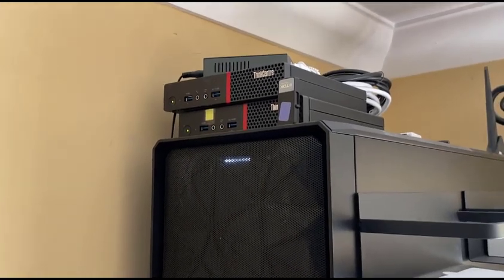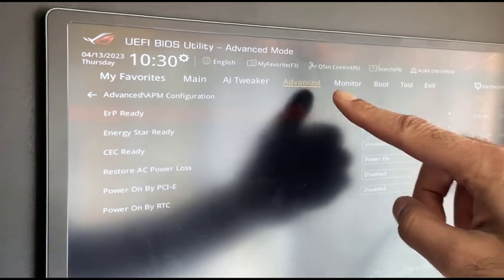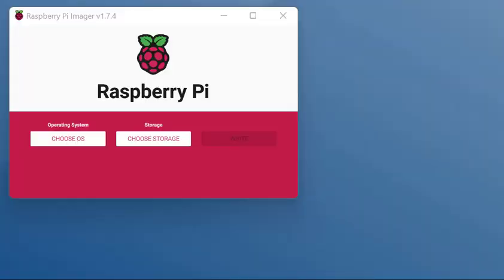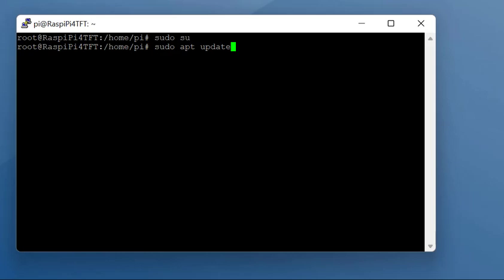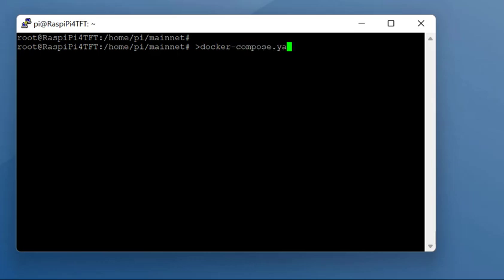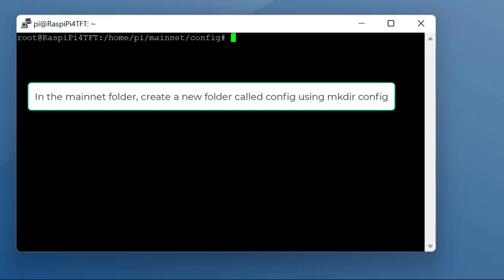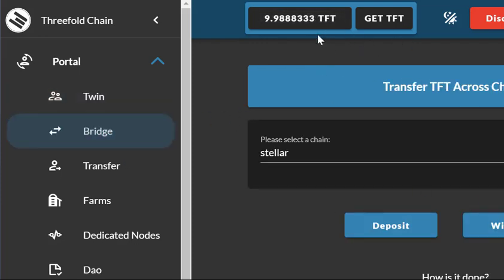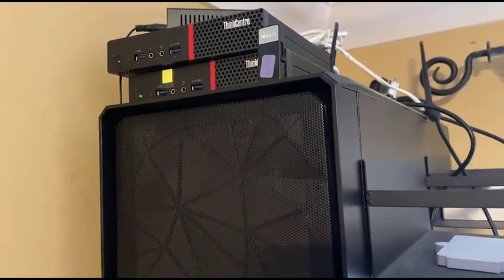ThreeFold FarmerBot A-Z Setup - Wow gone from 100 Watts to 25 Watts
With energy prices higher than ever, it was great to see an initiative from the Threefold project to lower the power consumption of Threefold Farms whilst still earning the same rewards.

The name of that initiative is called the "Farmerbot". The farmerbot is a service that a farmer can run in order to automatically manage the nodes in his or her farm. This is based on power management and maximizing downtime as much as possible whilst recommending which nodes to use.

I have had a few attempts and failures at getting the farmerbot to work, but slowly and surely I learned from my mistakes with the help of the Threefold social media channels (big thanks to Scott and Jelle in particular) and and found a 100% method to get the Farmerbot to work with a Raspberry Pi 4.

The aim of this video is to give you a complete A-Z to setting up the farmerbot on your farm. The information on the various sections is scattered in various TFT forum posts, so I wanted to give back to the community and put everything in this one video and make it nice and simple to understand the steps.

In this video, I will cover:
1) the power usage prior to setting up farmerbot
2) WOL (Wake up on Lan) setup on your PCs via the BIOS
3) Device of choice for the Farmerbot
4) Full Software setup and links to the Farmerbot Software and config files

Links to grab everything you need:
◉ Raspberry Pi 4

◉ .env file (SECTION: Running the farmerbot in production)

◉ config.md file (SECTION: Example of a configuration file)

◉ Threefold Connect App - Available on Apple and Android stores

Have you setup the Farmerbot? If so, how much power are you saving?